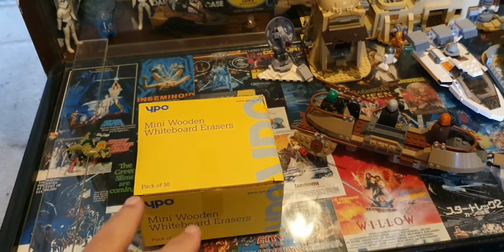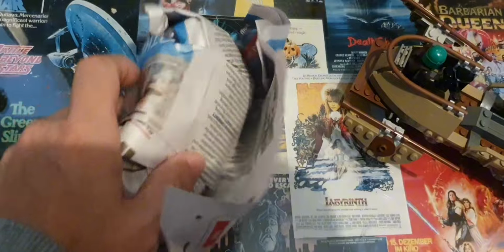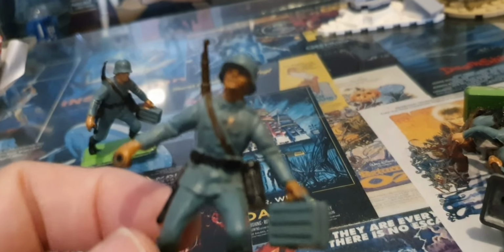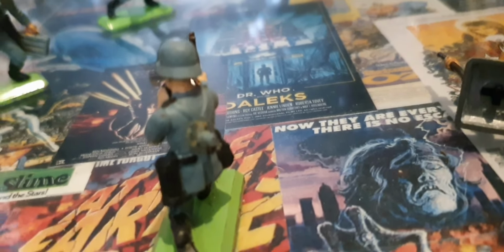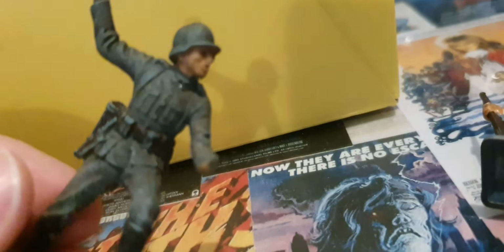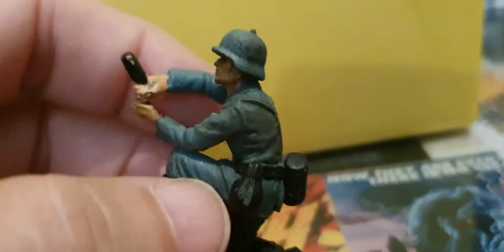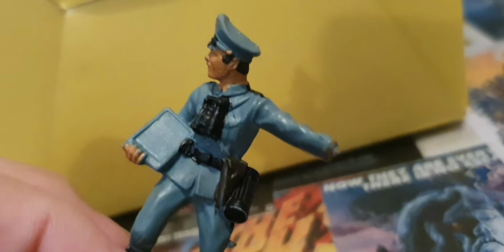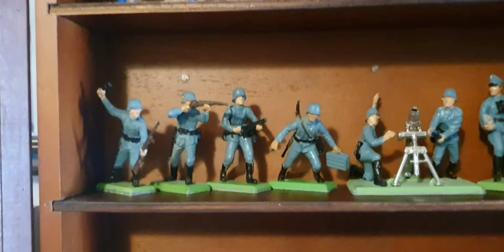unboxing some more britians deetail Soldiers into my collection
Here is an unboxing of some more britians into my collection